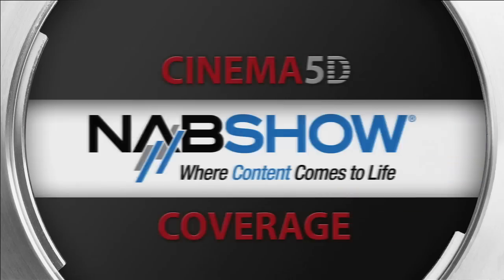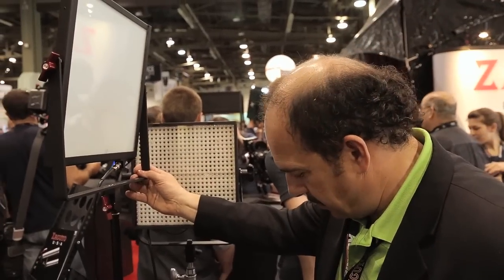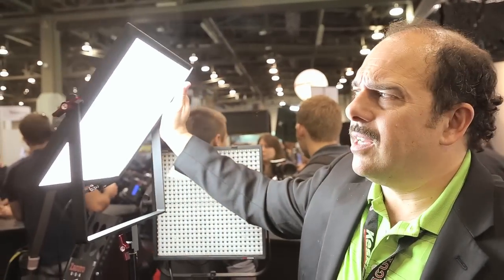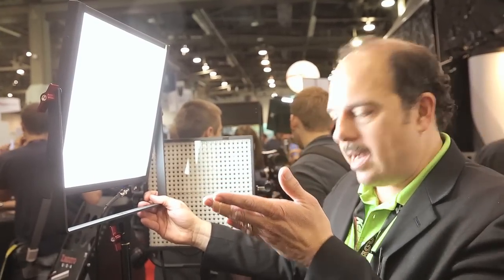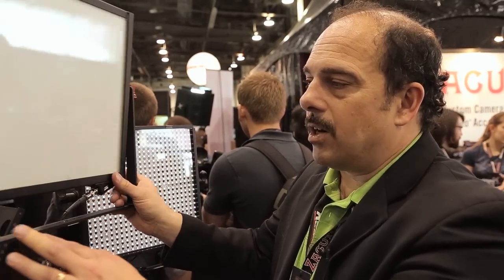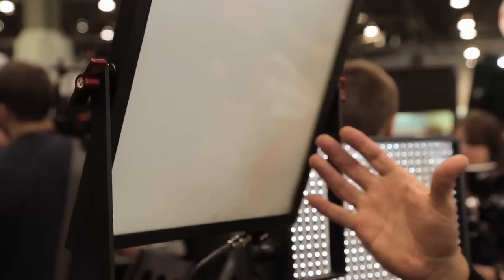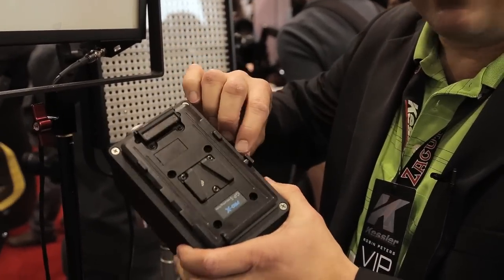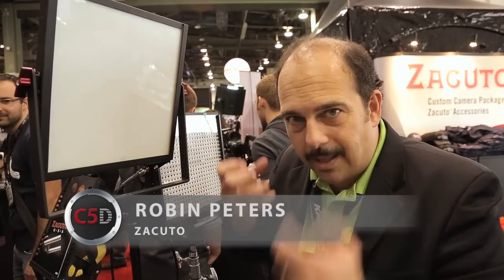NAB 2012 - What comes after LED? The Zacuto plasma light